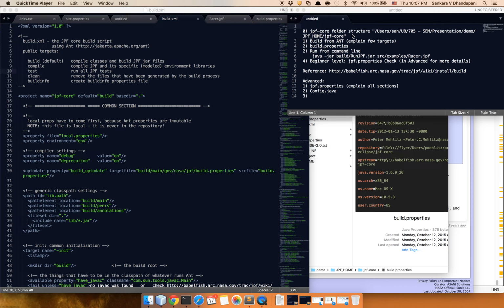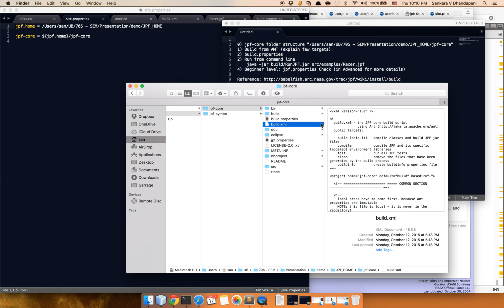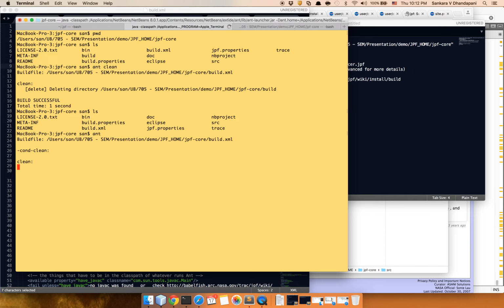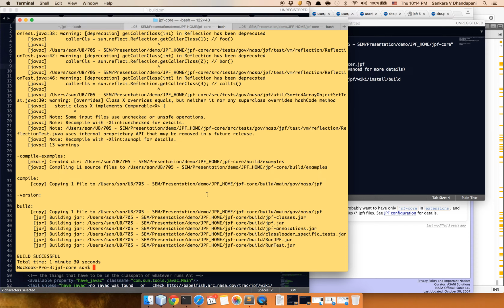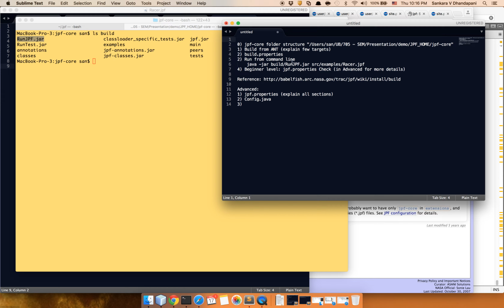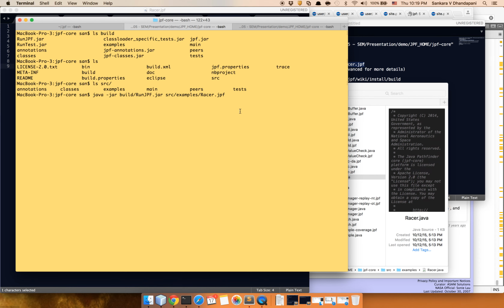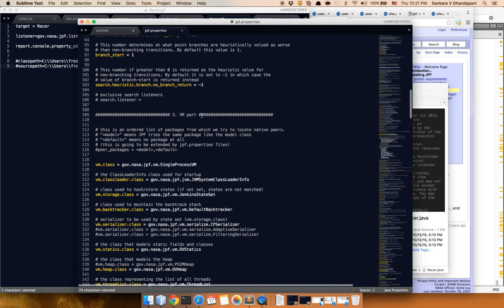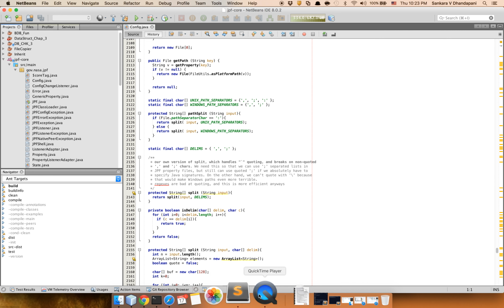02 - Beginner - JPF from Terminal, JPF properties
1) Accessing JPF from Command Line
2) Understanding JPF properties